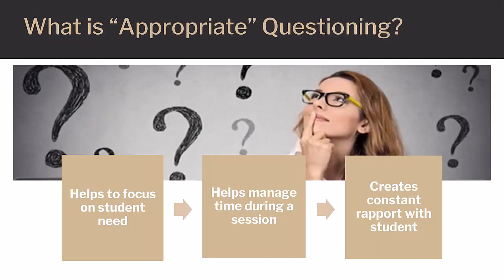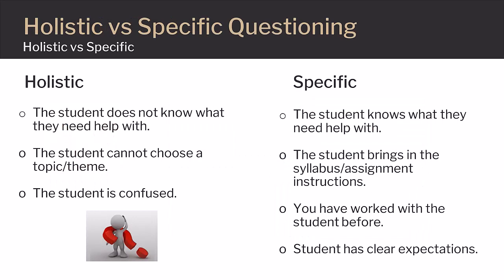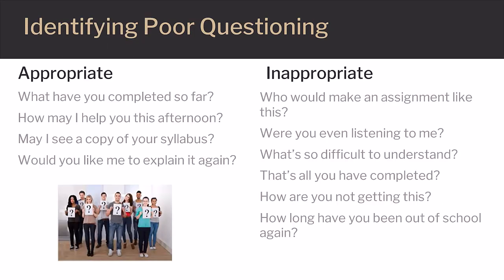Unit 3 Section 2 Effective Questioning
Purdue Global Academic Success Center Tutor Training Unit 3, Section 2:  Questions for Effective Tutoring